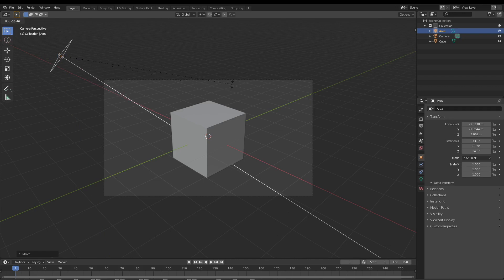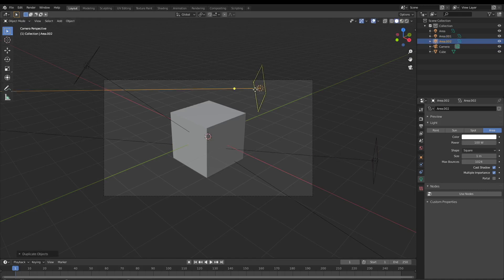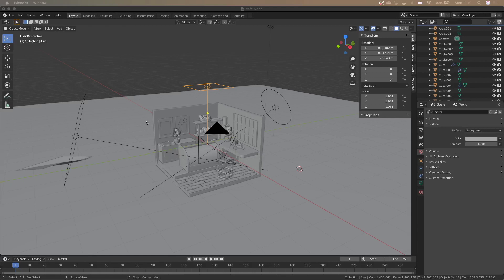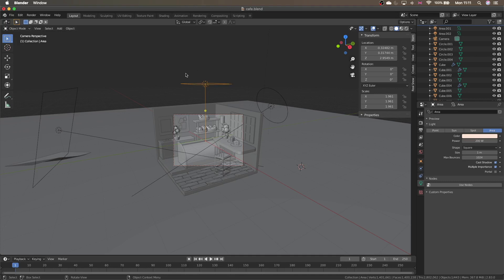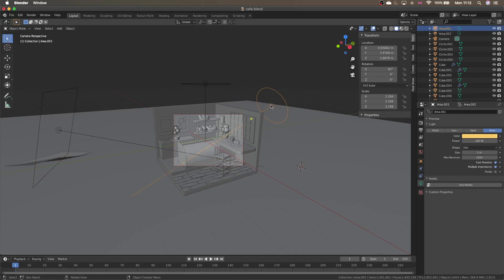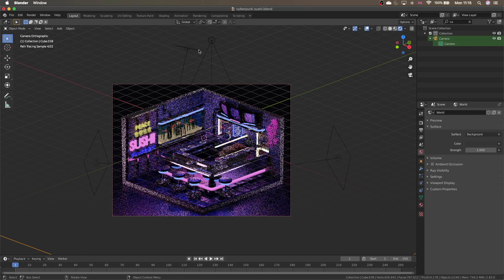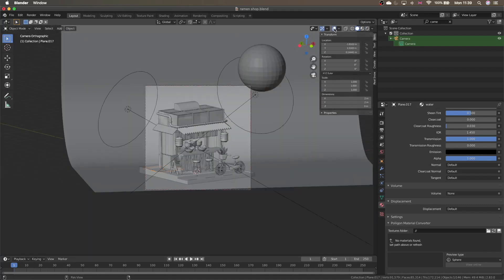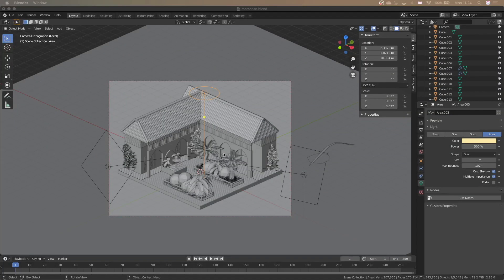HOW TO: Lightings in Low Poly Scenes - Blender 2.8 Beginner Tutorial with Commentary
Hi folks here is a video that teaches you how to set up lightings! Watch at 1080p to see the exact configuration more clearly :D
I'm in no way professional to teach something like this, but you guys seem to be okay with the setups in my scenes so far, so I wanted to share😘

Think Blender is too hard to learn for you? Click here and think again:
I have no prior design background, so hopefully my video can inspire you to learn Blender from scratch too :))